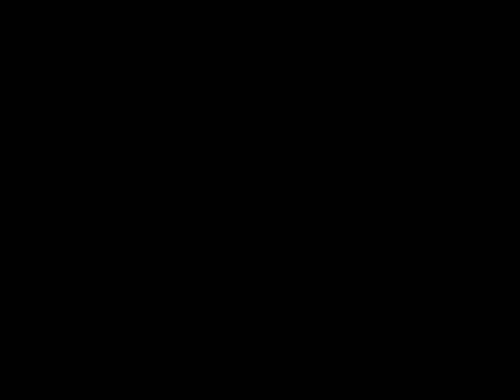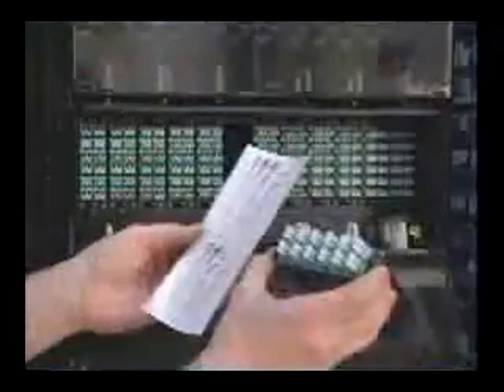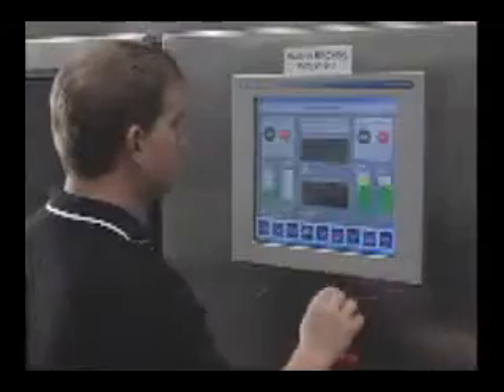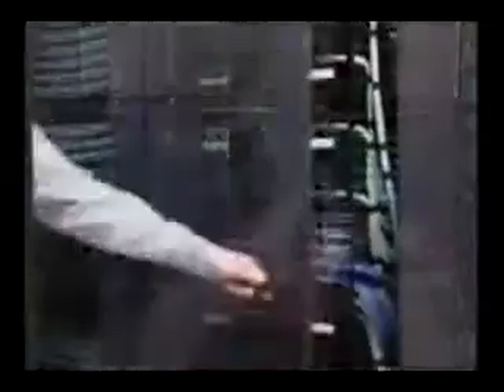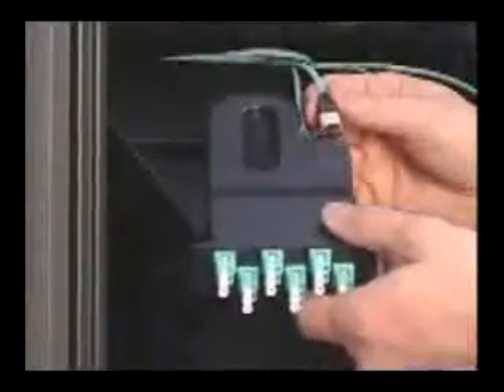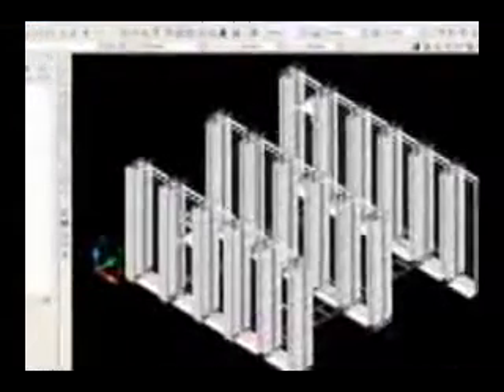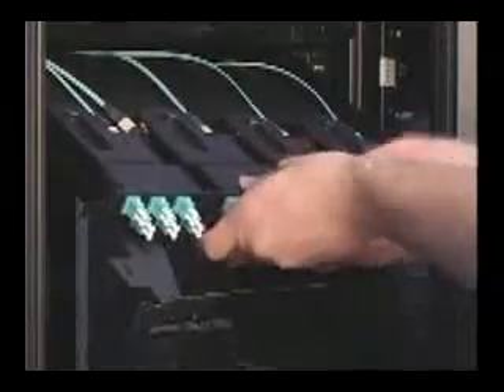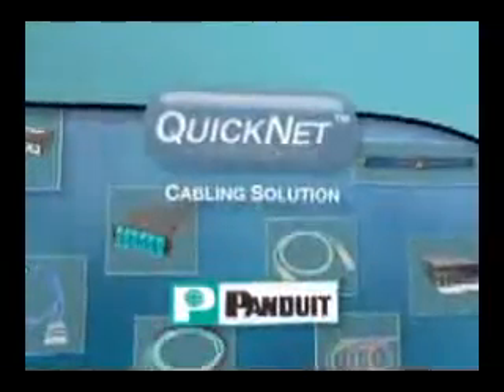Panduit Quicknet Cable System flv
PANDUIT is a world leader providing high quality cable management solutions for telecommunications equipment rooms, data centers and premise wiring applications. As the demand for system performance increases, it becomes essential to protect and manage cables to maintain system reliability and scalability. PANDUIT continues to provide innovative products that create the ultimate solution for managing, protecting and showcasing your network for the lowest cost of ownership. Modular design and compatibility with all PAN-NET® products provides an aesthetically pleasing solution and the flexibility to facilitate system upgrades now and in the future. PANDUIT provides all the options necessary to support the most demanding copper and fiber installations.